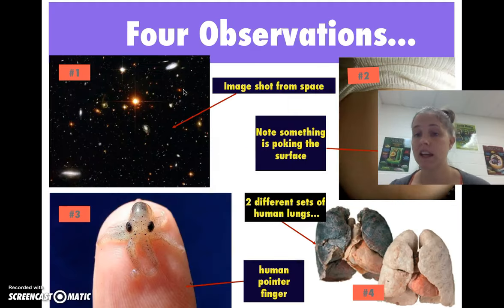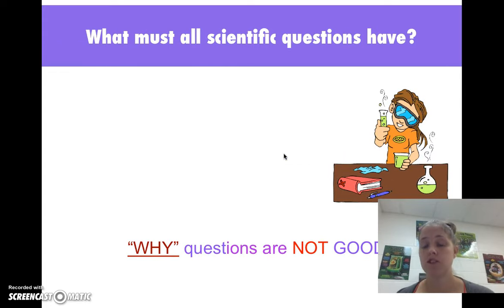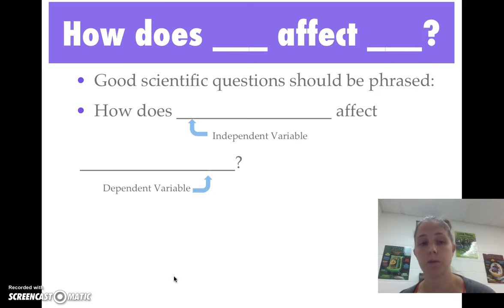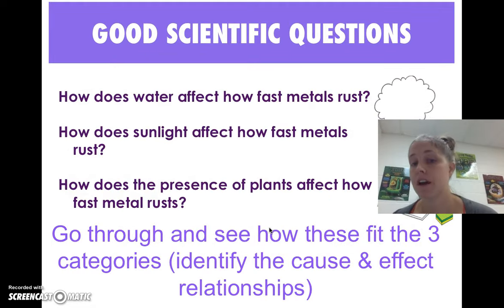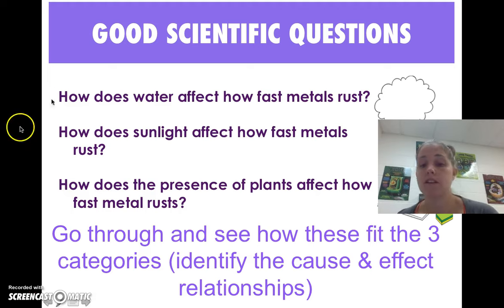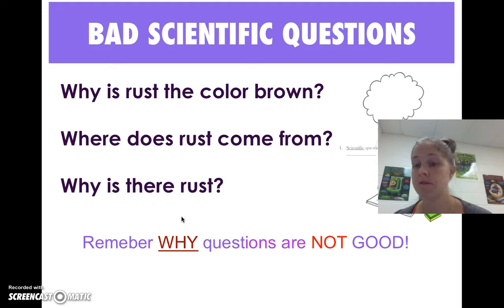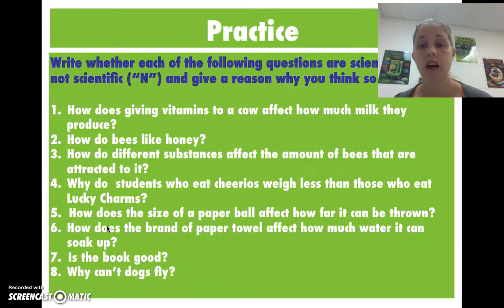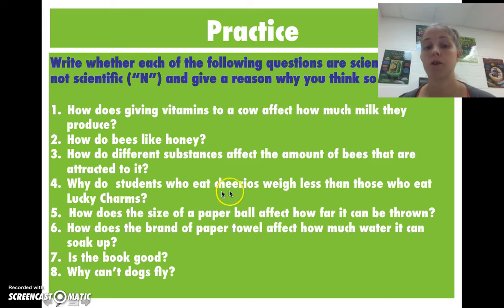Asking Scientific Questions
Please watch and take notes